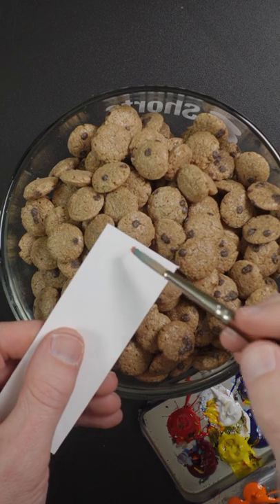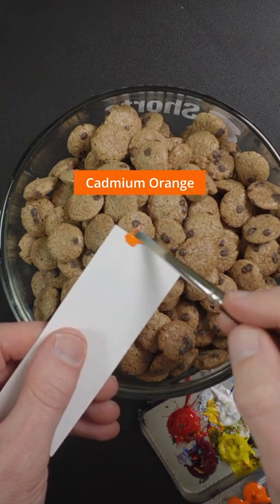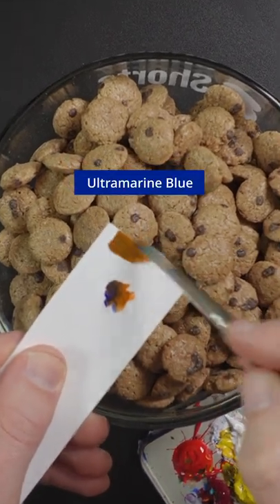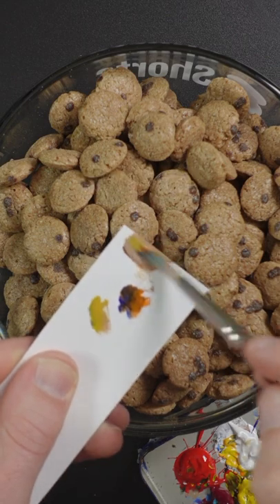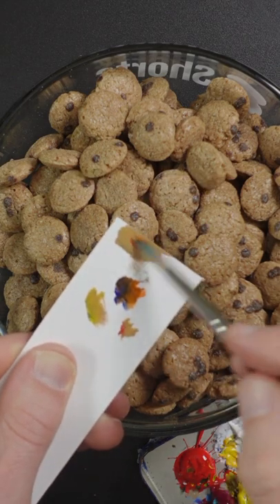YouTube Sent Me a Gift and I Smashed It to Bits!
Thank you @YouTube and @so_karma for the gift!

Apocalypse Inside by taheda
Lights by Mansij